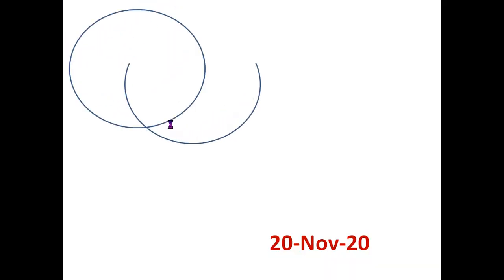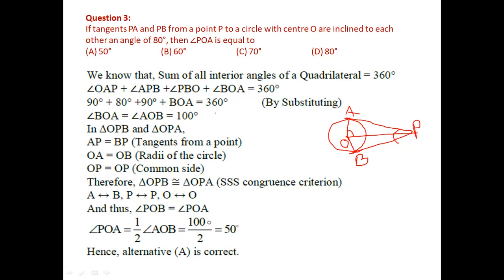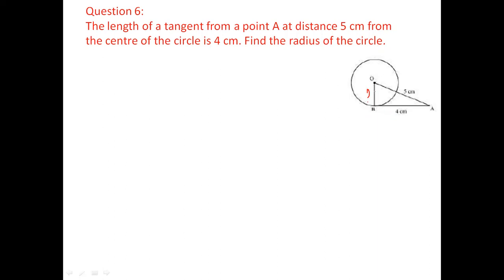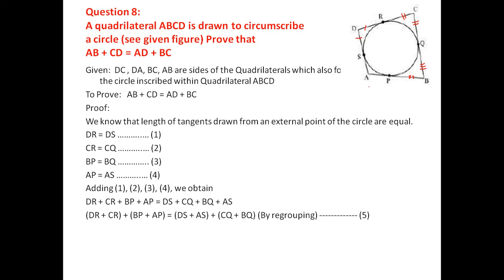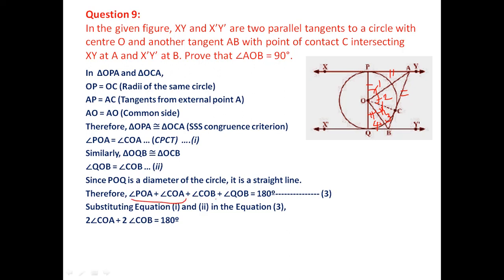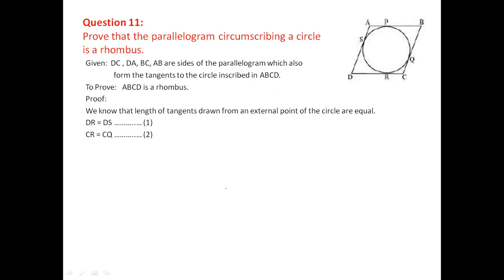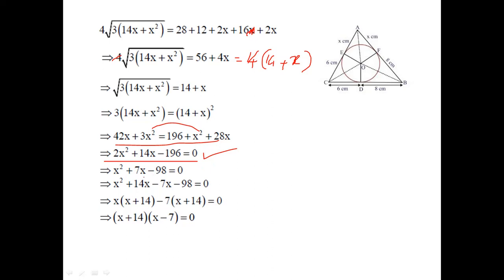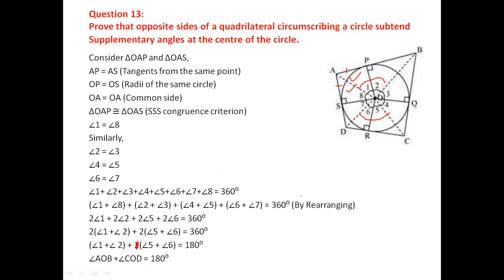Circles(Class X)-2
This Video is a recording of online class conducted for students of X  Std. through google meet on 20/11/2020.  This contains discussion and demonstration of solutions to problems from Exercise 10.2 of NCER Text book.  Students of class X in general and all those who missed the class can watch this Video and get benefitted.